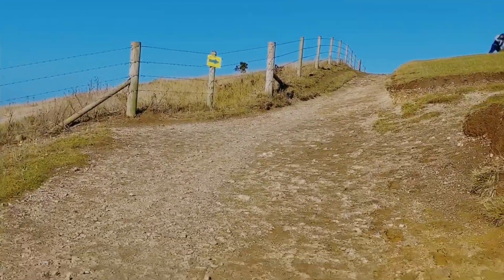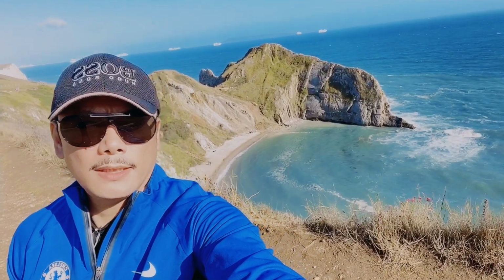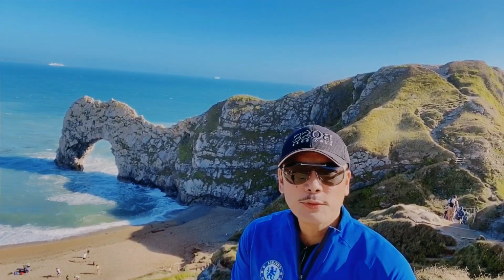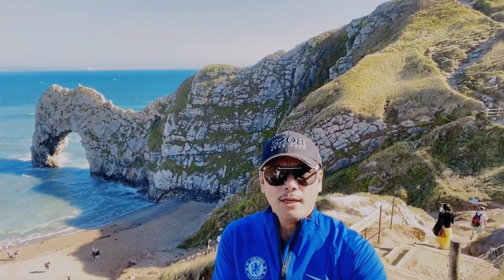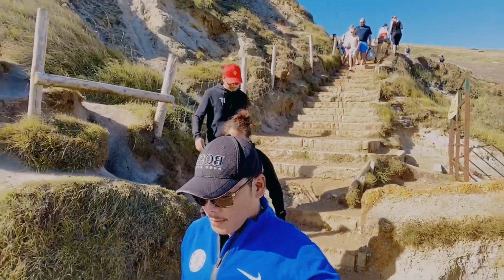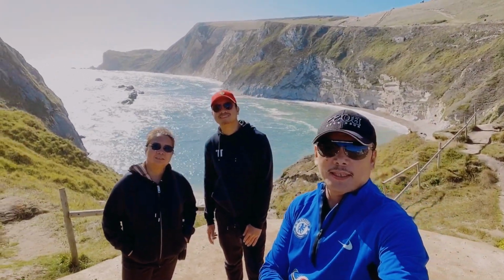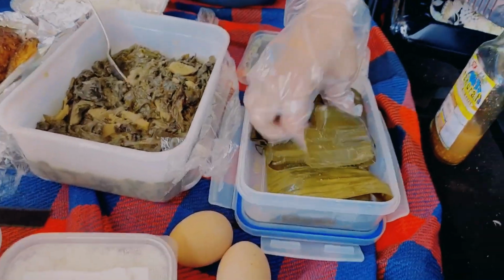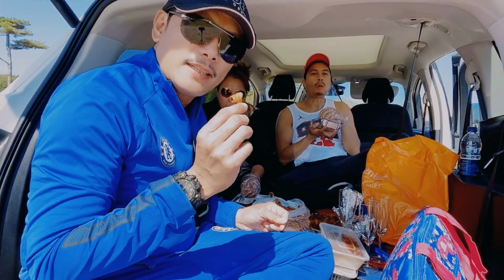THE MOST FAMOUS JURASSIC LANDMARK OF DURDLE DOOR 🇬🇧 ENGLAND | Durdle Door Cove | Dorset 🇬🇧 UK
Durdle Door is one of Dorset’s most photographed and iconic landmarks. It is part of the Jurassic Coast World Heritage Site and is an extremely popular beauty spot.

Access to the pebble and shingle beach is on foot via a path and steps over the hill from Lulworth Cove or down from the Car Park (charges apply) which is located on the cliff top at Durdle Door Holiday Park. There is a 20 minute walk along a steep downhill path, plus a further 143 steps down onto the beach (trainers or walking boots are needed for this walk, flipflops are not recommended). There is only one set of steps to access the beach, therefore you may have to queue to ensure social distancing of 2 metres.

At the base of the chalk cliffs a number of caves can be seen which have been carved out by the sea. Please do not enter them as cliff falls are common.

Bathing is possible in places, however the beach shelves steeply in places, therefore please supervise your children at all times as there is no lifeguard.

Barbecues and fires are not permitted at any of the beaches or grassland areas on the Lulworth Estate. Overnight camping is not permitted on beaches, clifftops or elsewhere (apart from pre-booked camping at the Durdle Door Holiday Park).

If you have never been to Durdle Door before and want to know what facilities are available and how to get to the beach from the car park, you can watch this short video on Facebook.

Beach Type: Shingle beach.

Safety: Walking boots or trainers needed for walk to and on beaches. Bathing can be dangerous. The beaches shelve steeply and there is a strong under-tow. Take care on the shoreline because sudden large waves can engulf persons at the water's edge - this has caused fatalities. Do not sit near to the cliffs – danger of rockfalls.

Lifeguards: There are no lifeguards at Durdle Door.

Toilets: There are no toilets on or adjacent to the beach. Toilets are available in the Holiday Park, a 15-minute walk uphill from the beach.

Accessibility: Durdle Door beach is accessed by a steep path and steps - not reccommended for wheelchair users, mobility scooters or those who have mobility problems. From the car park it takes 15 minutes to the view point and then another 140+ steps down onto the beach. Views of Durdle Door are not possible from the car park. Accessible toilets are located at Durdle Door Holiday Park car park.

Parking: Large car park is accessed via Durdle Door holiday park and it is a 15 minute walk down a steep path then steps to the beach. Good footwear is essential. Visit the Lulworth Estate website for further information.

Dogs: Dogs welcome all year off lead, however please be sure to pick up after them. There are no bins on the beach - the nearest ones are in the car park.